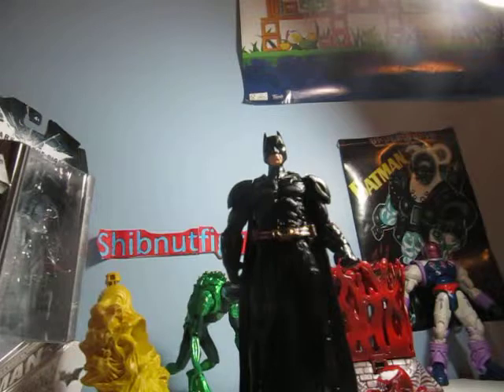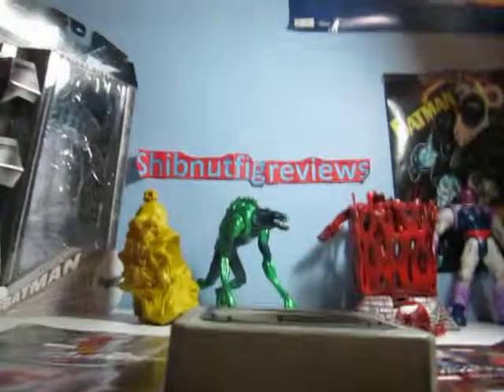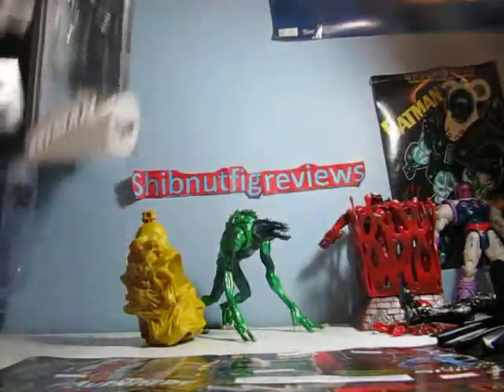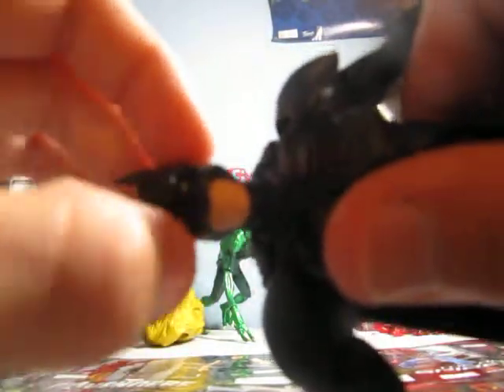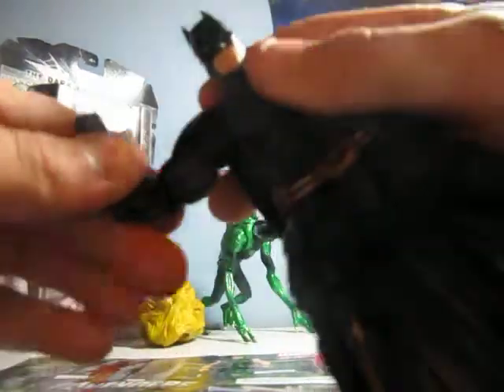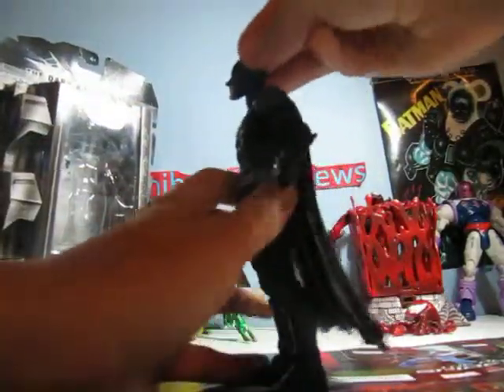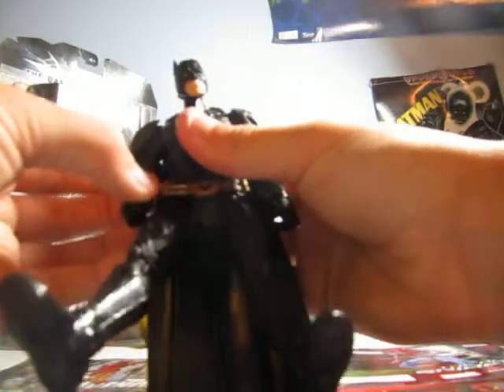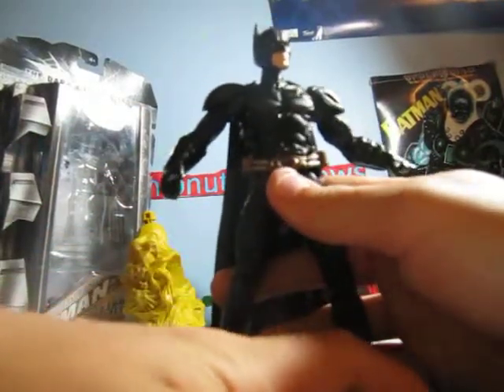Movie Masters Batman Build the Bat Signal Collect and Connect Figure Review